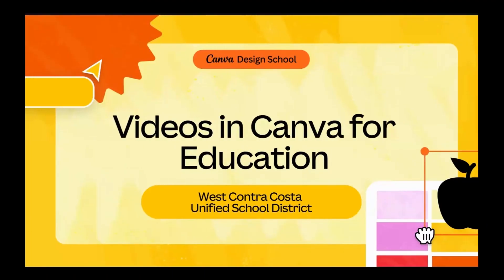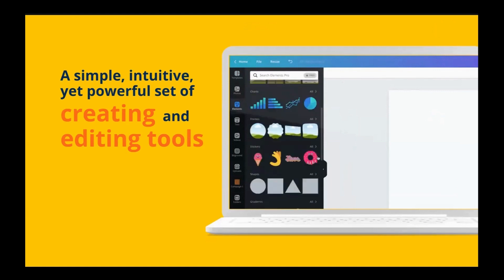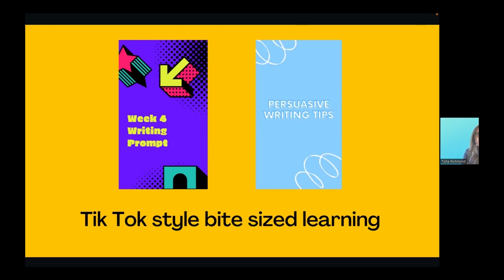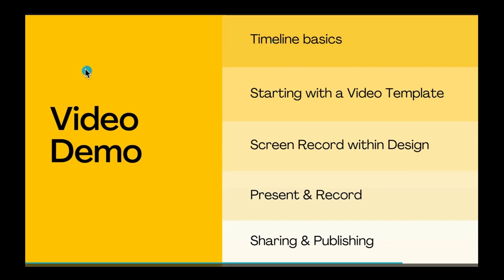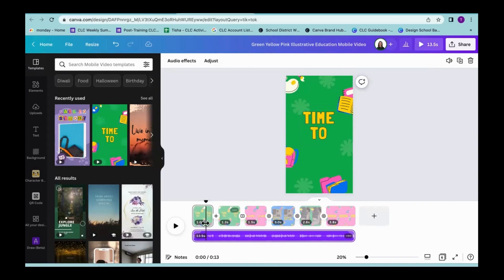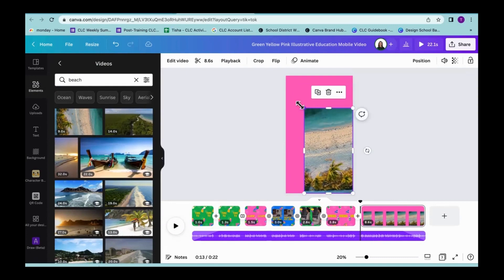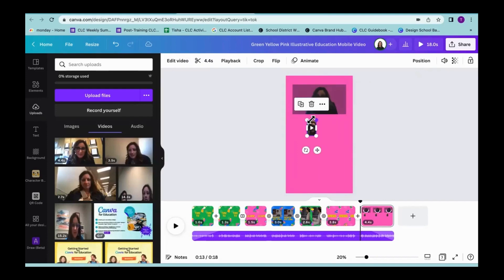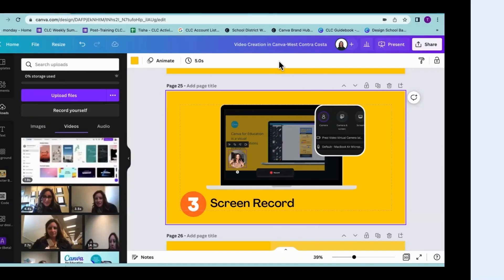Videos in Canva for Education (EdTech PL, 10/20/2022)